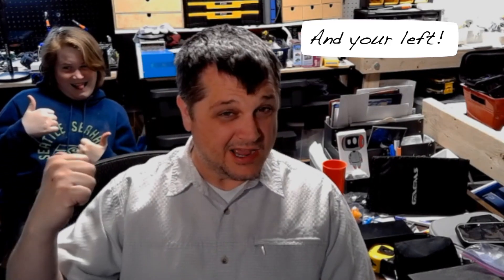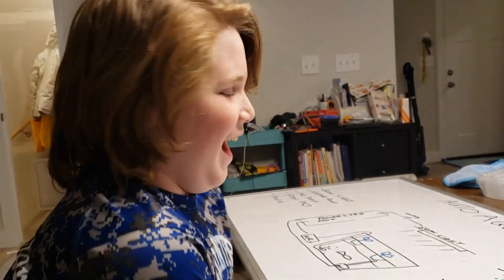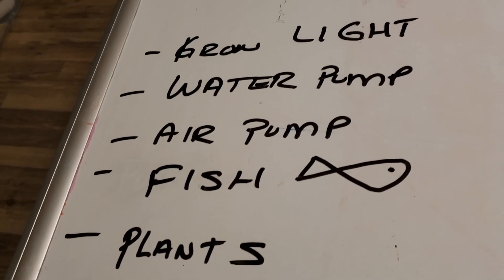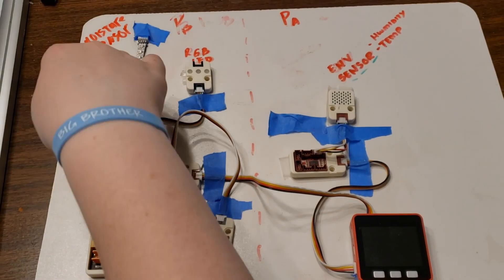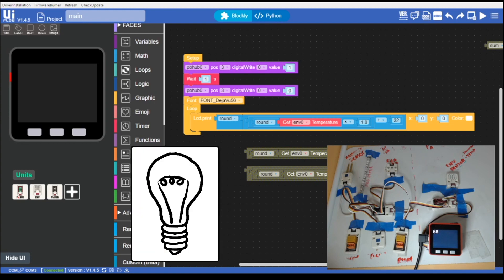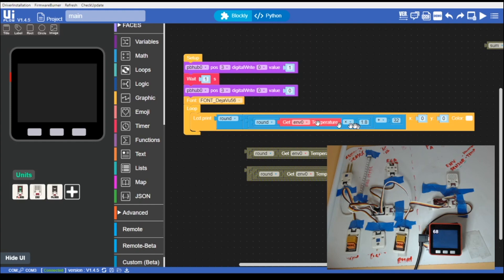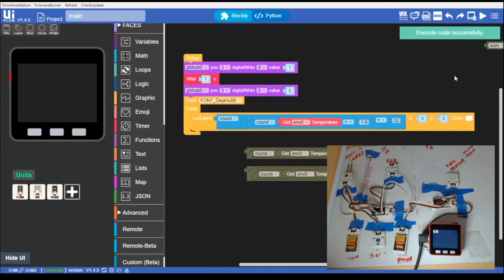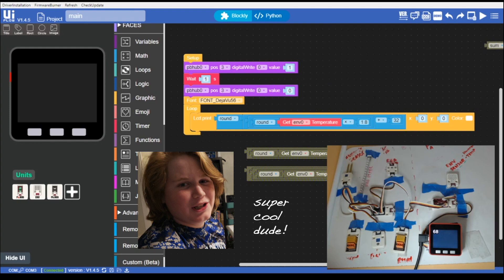Automating Aquaponics with M5 Stack quick intro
This is a quick intro into automating an aquaponics project with a special guest.  Fish, Food, Fun!